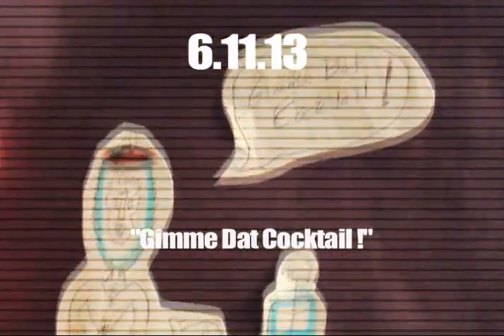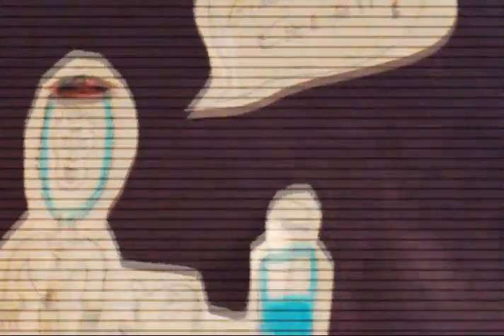DAD #162: Gimme Dat Cocktail!